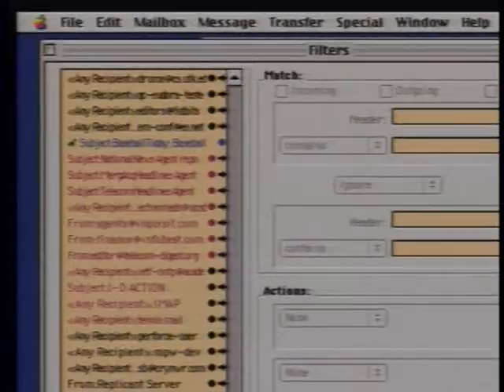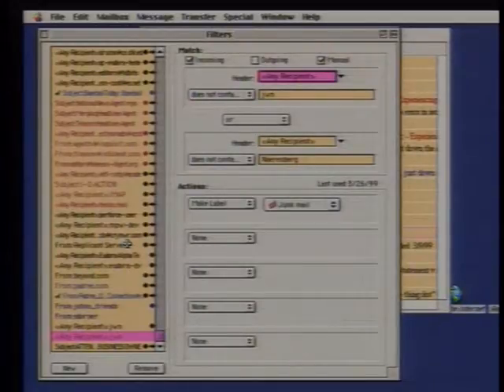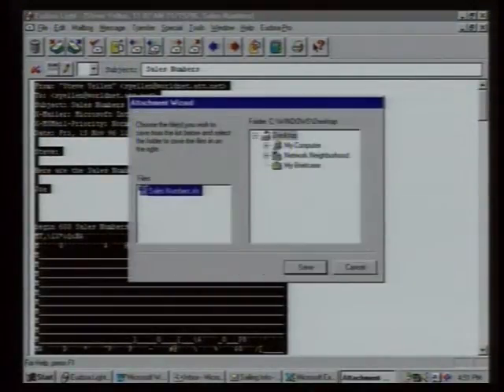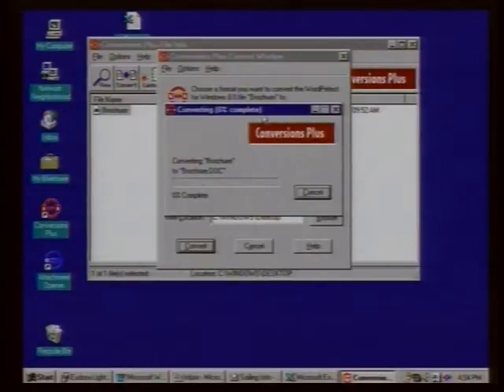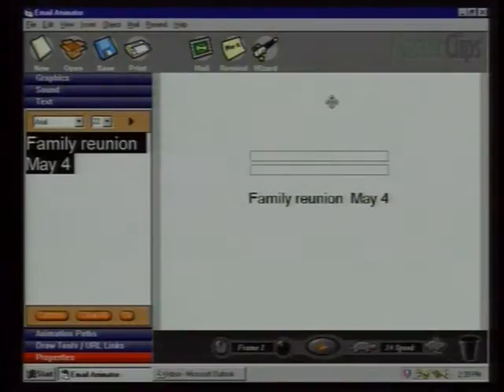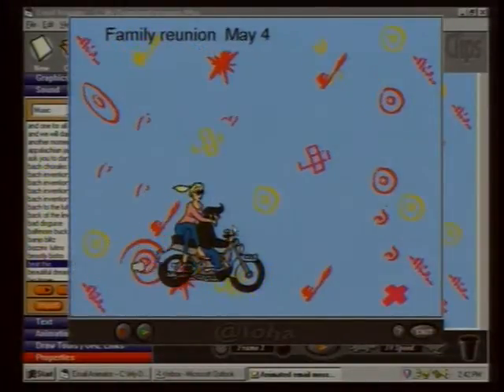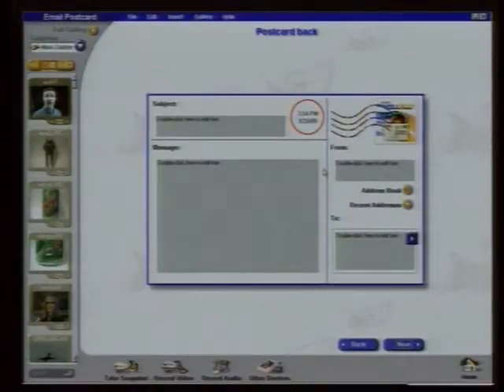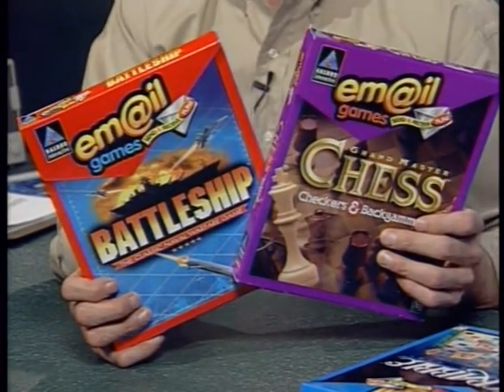The Computer Chronicles - Email Update (1999)